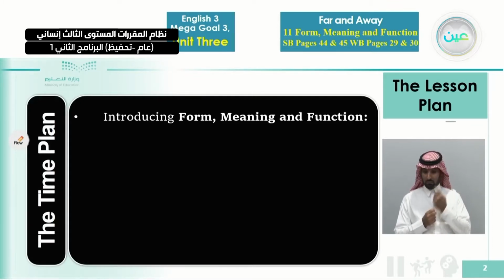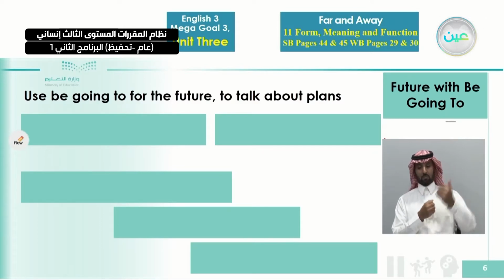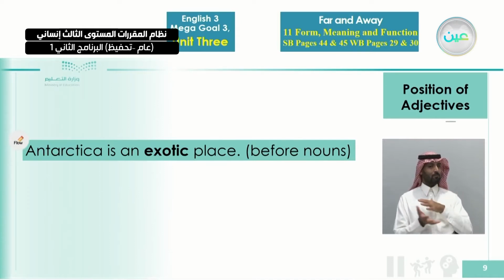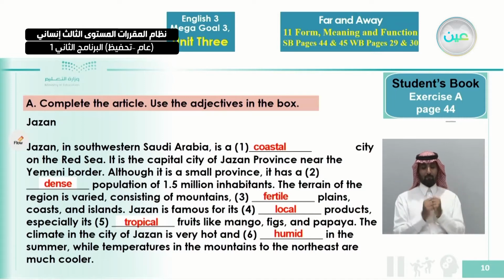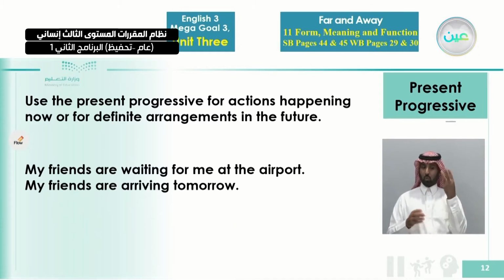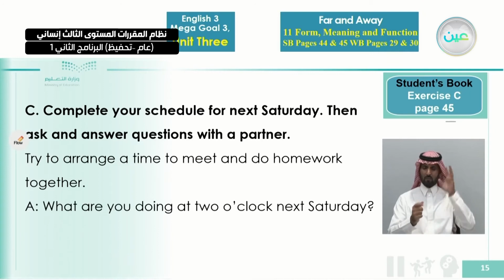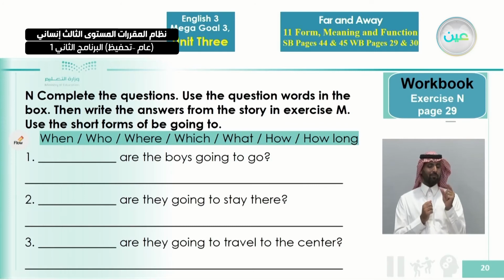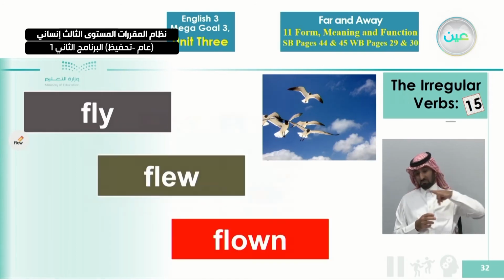لغة انجليزية 3 - ""نظام المقررات المستوى الثالث إنساني (عام –تحفيظ) البرنامج الثاني 1 """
"Unit: Far and away Form, meaning and function - لغة انجليزية 3 - ""نظام المقررات المستوى الثالث إنساني (عام –تحفيظ) البرنامج الثاني 1 """

"الحصة الرابعة - الأحد - الأسبوع التاسع - ""نظام المقررات المستوى الثالث إنساني (عام –تحفيظ) البرنامج الثاني 1 """